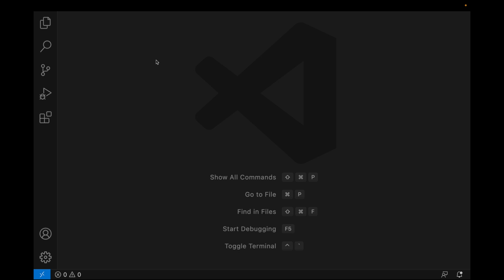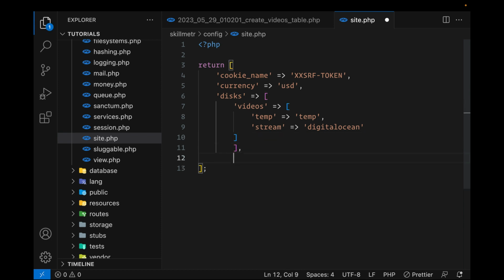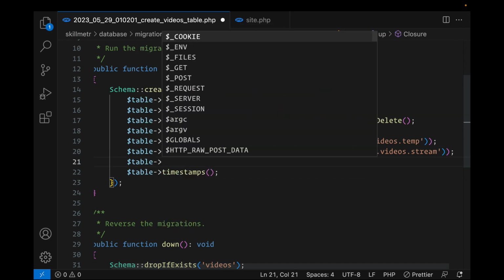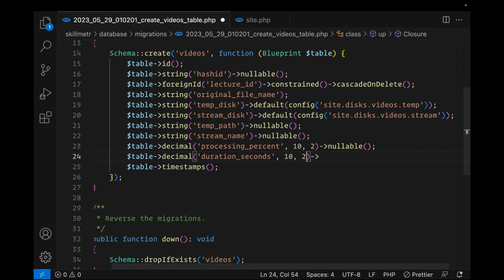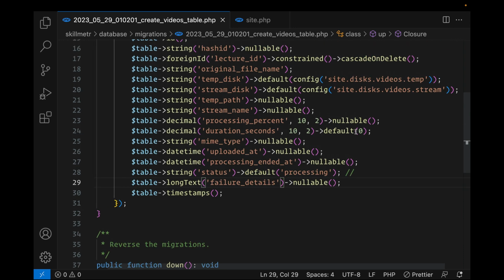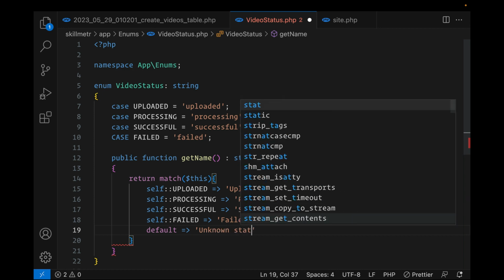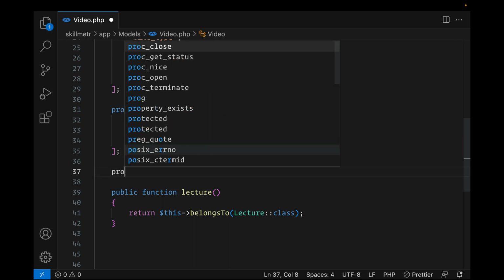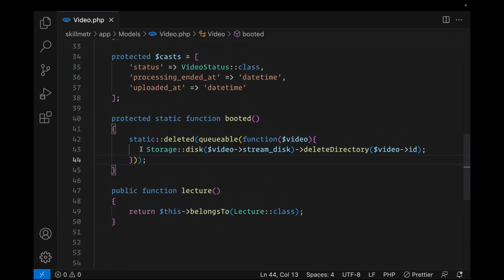50. Video model and migration: Laravel + Nuxt Udemy Clone